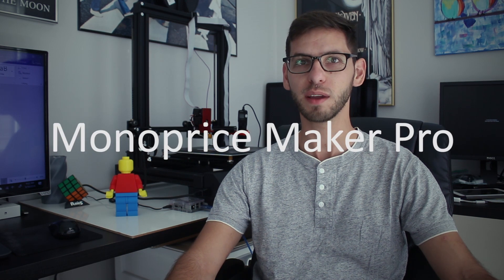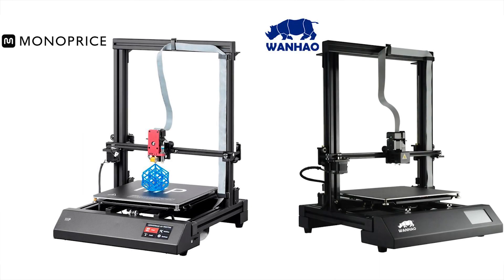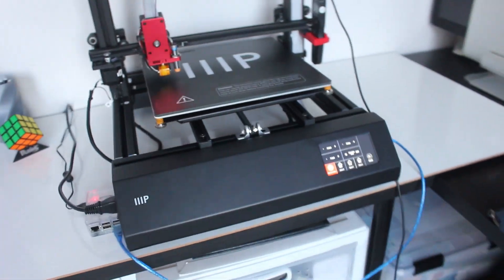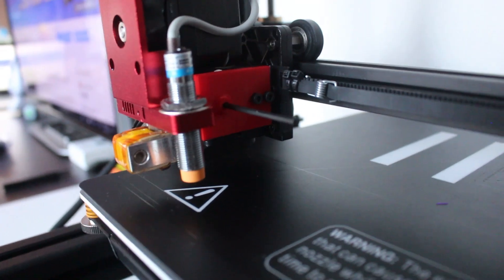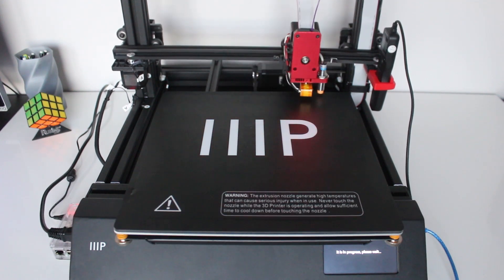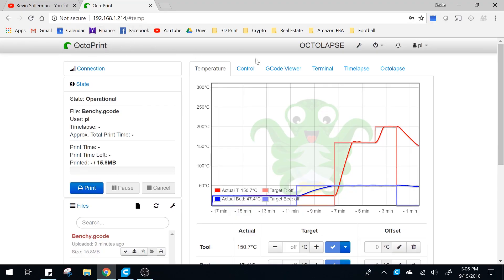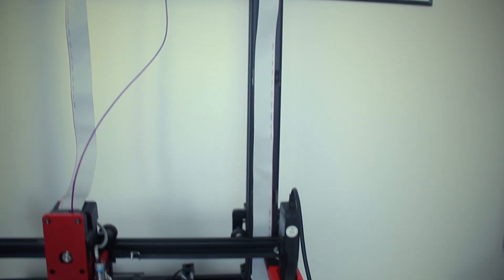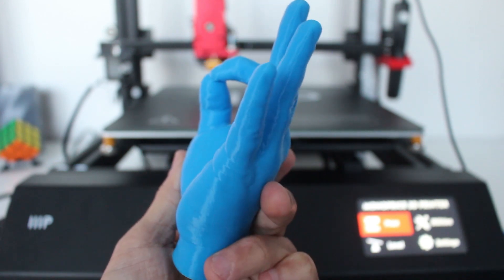Monoprice Maker Pro 3D Printer Review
In this video I review the Monoprice Maker Pro 3D Printer! I go over the printer specifications, features, pros, cons, and show example 3D prints. So far I have only good things to say about this printer and LOVE IT! Plus Monoprice has built a reputation for quality 3D Printers and good customer service and support.

**UPDATE**
The price of the printer has changed since I created this video (gone down), and I am assuming it will continue to go down over time (just like any technology). Please check the link below for the current price of the printer!

☑️ Features ☑️
300 x 300 x 400 Build Volume
LCD Touch Screen
Heated Bed
Auto Bed Leveling
All Metal MK1 Hot End Extruder
Auto Resume (in case of a Power Failure)
Flexible Magnetic Print Bed Sheet

☑️ Monoprice Maker Ultimate ☑️
(Another great Monoprice 3D Printer)

HAPPY PRINTING EVERYONE!